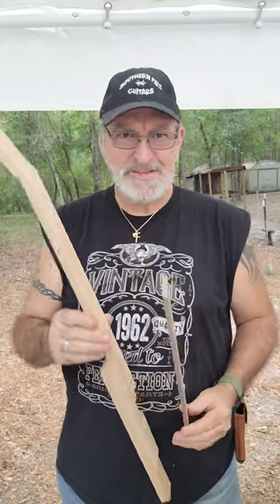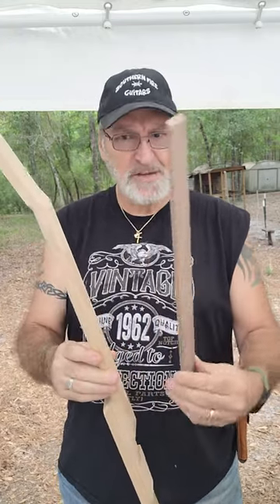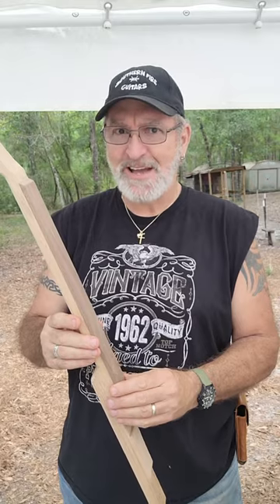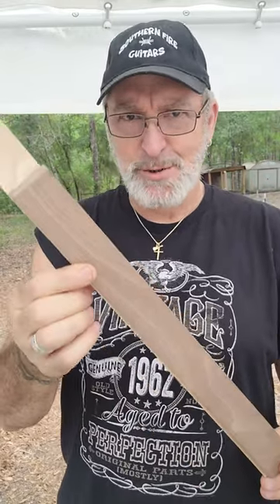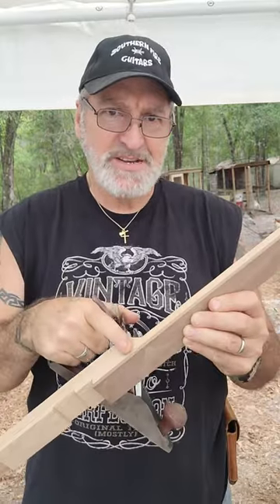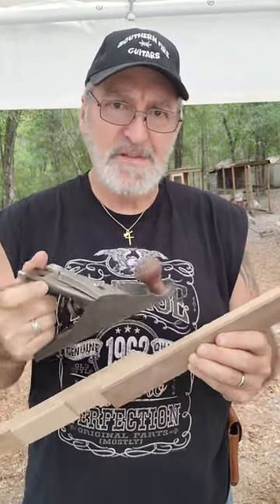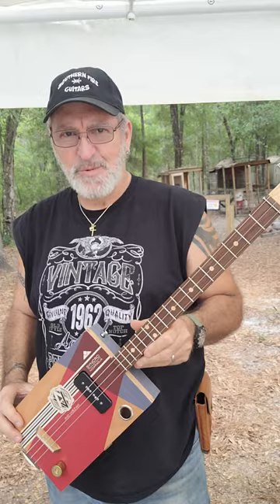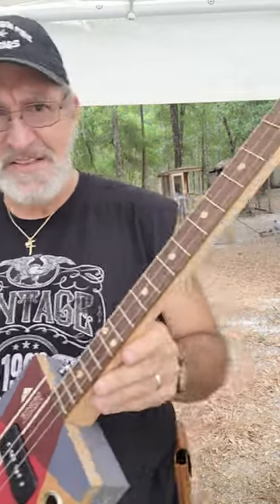Building a Cigar Box Guitar Neck #2